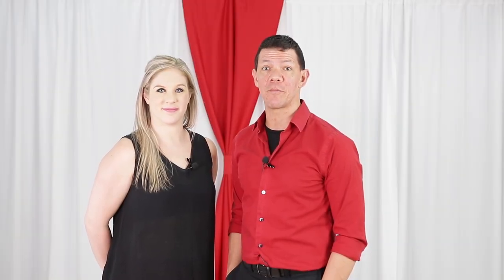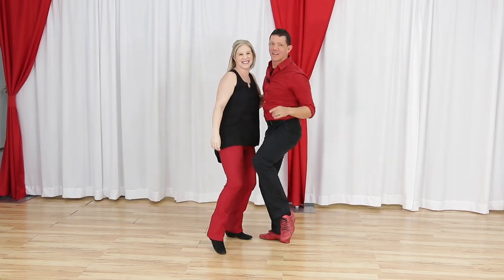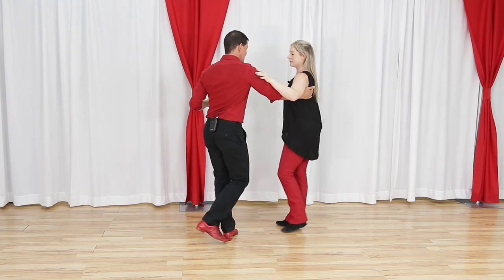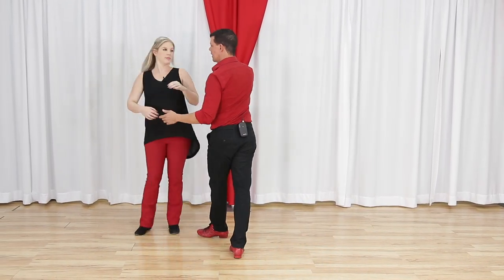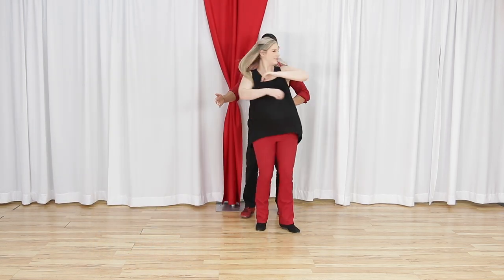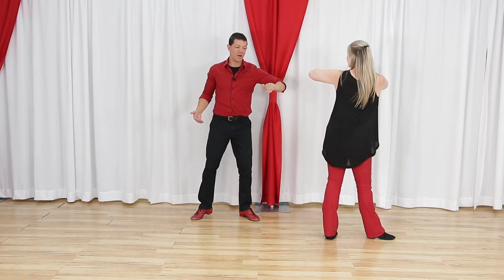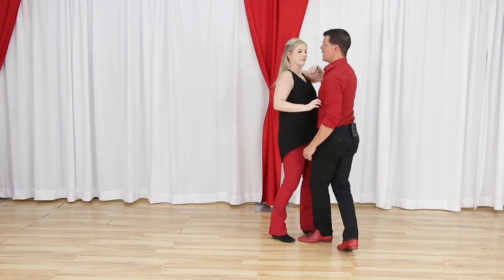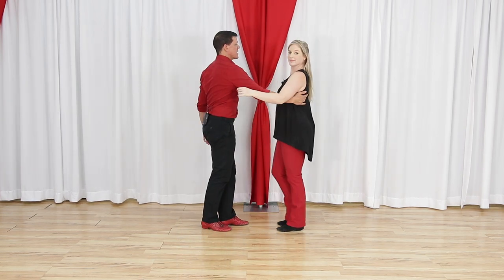West Coast Swing Advanced Moves & Patterns | Champions Breakdown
Want some West Coast Swing Advanced Moves or Advanced Patterns? This jack and jill breakdown of WCS Champions Maxime and Victoria Henk teaches you a roll in and out. You'll learn some cool hip catches for west coast swing dancing.